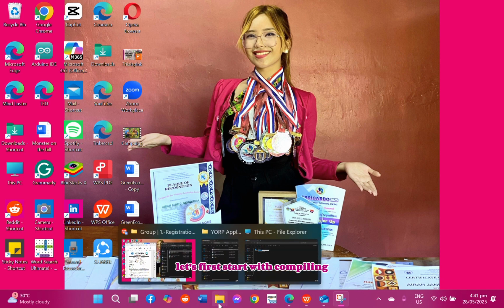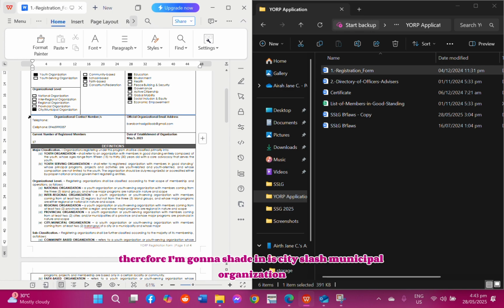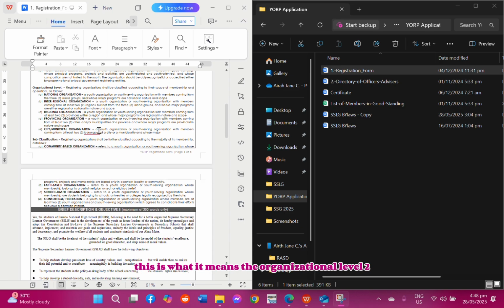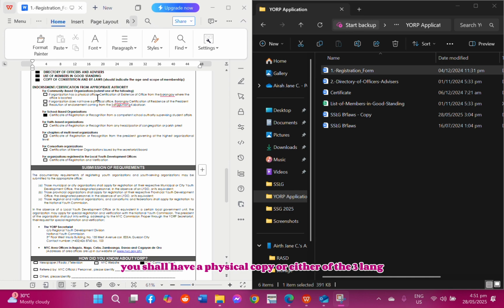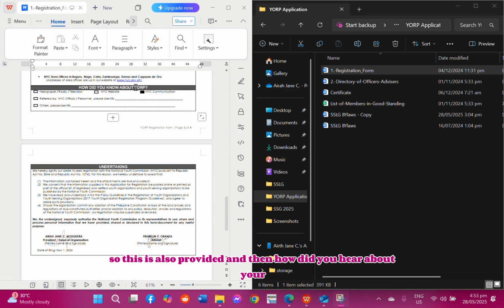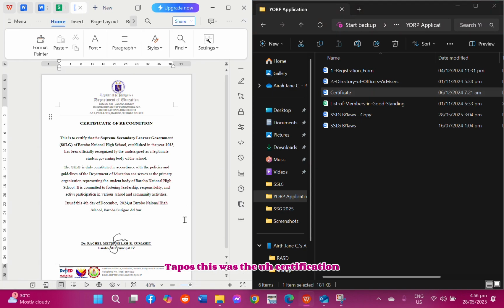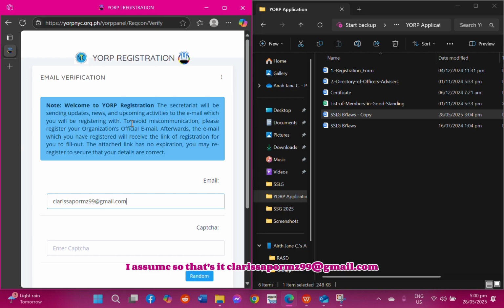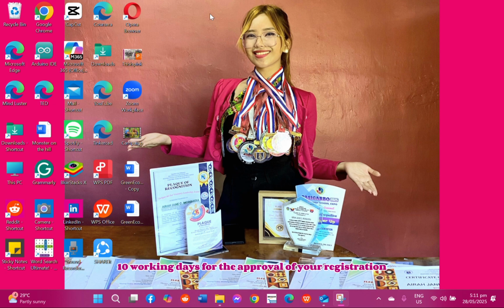YORP Registration Guide - Airah